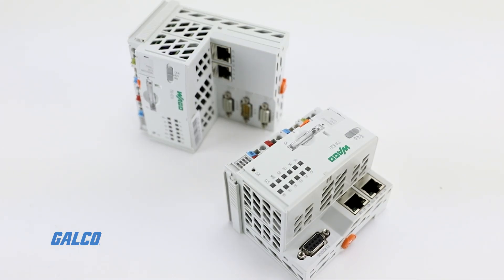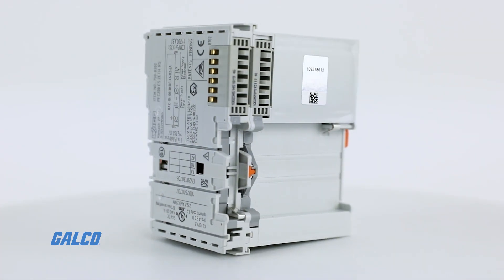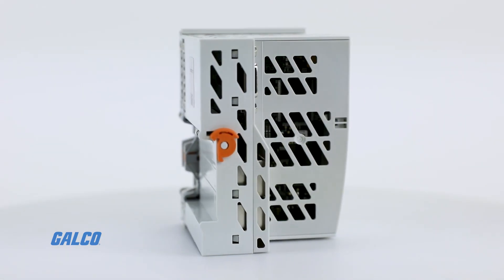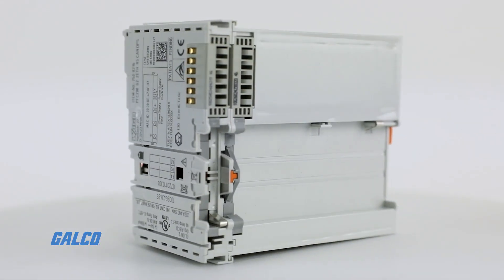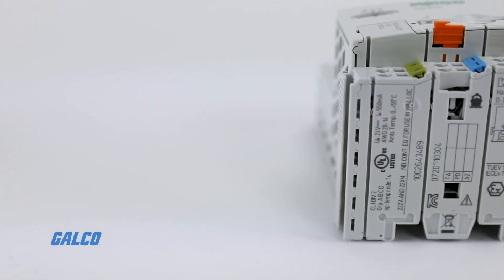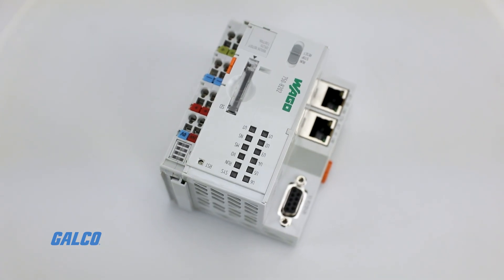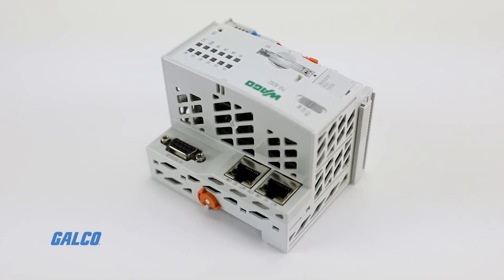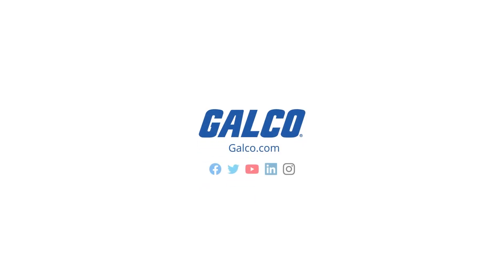Wago’s PFC200 Series, Programmable Logic Controller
Wago’s PFC200 series programmable logic controller is a compact PLC for the modular WAGO-IO-SYSTEM. It is designed to engineer...control...and visualize your manufacturing projects with ease and convenience. Typical uses and markets for the PFC200 include the processing industry, building automation, machine and plant industries such as; packaging, bottling, textiles, production and metal and wood processing.